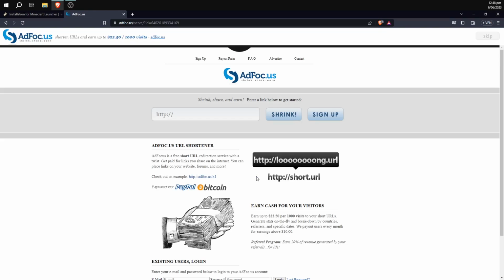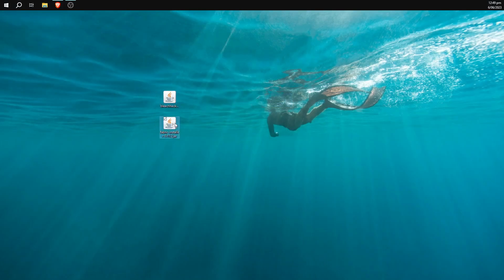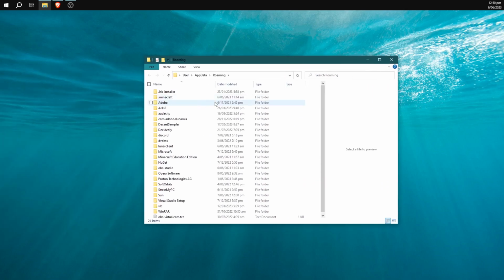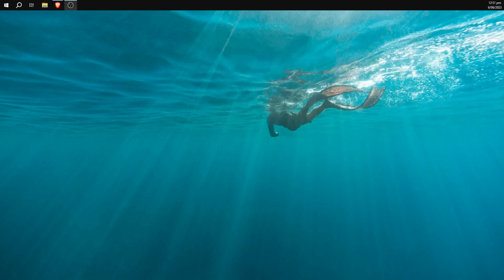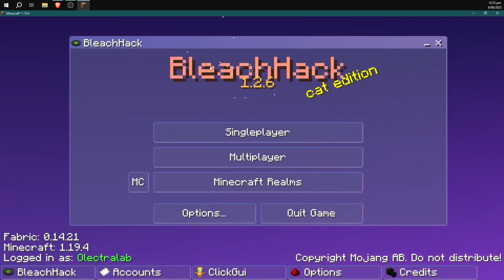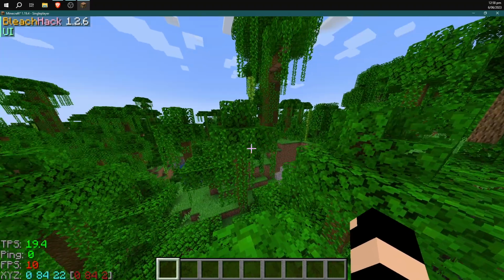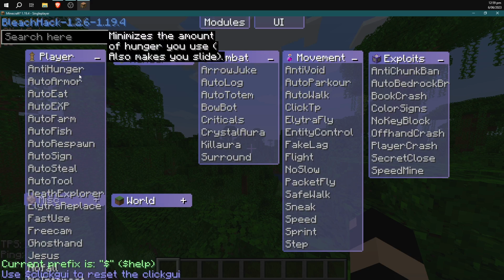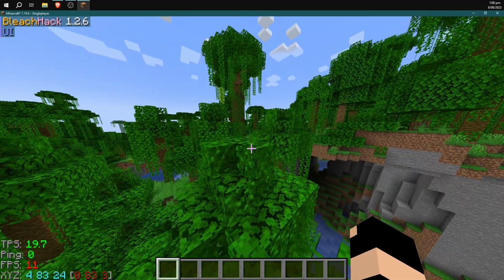How to get Bleach hack hacked client 1.19.4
How to get Bleach hack hacked client